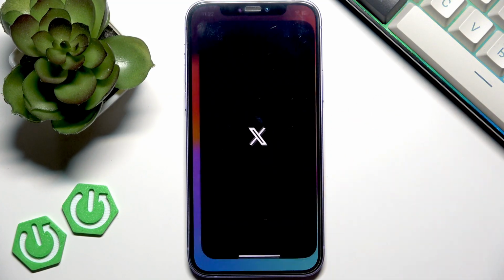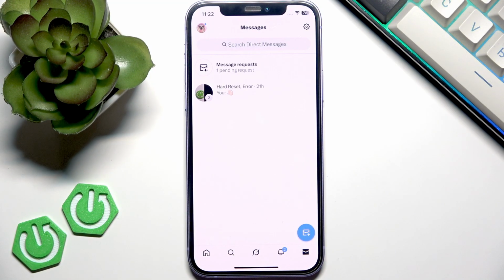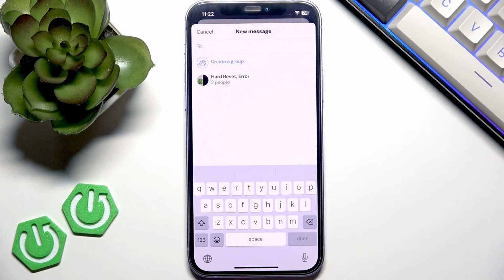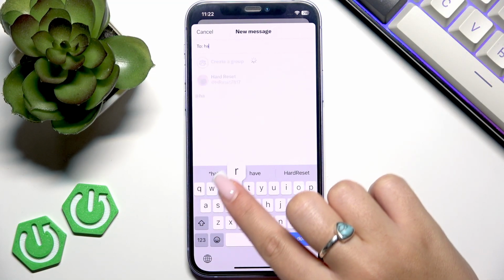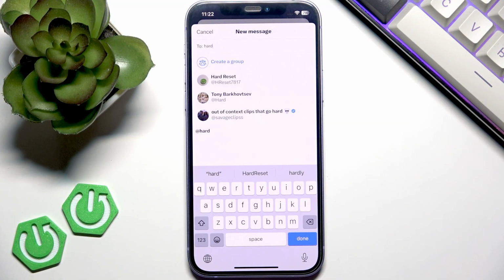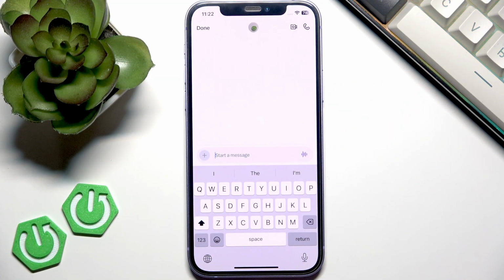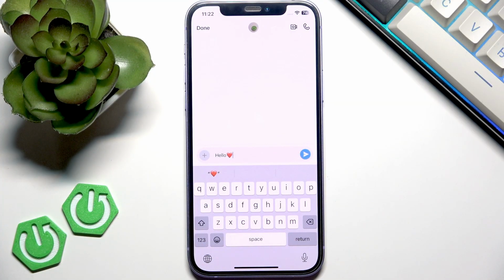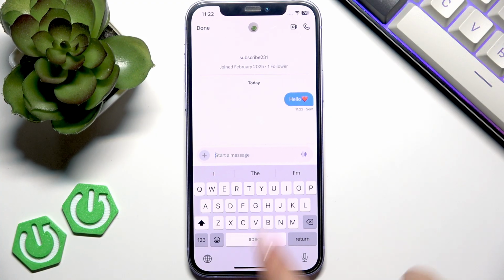How To Send Private Message On X Twitter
If you want to send a private message on X (formerly Twitter), this video will show you the exact steps to do it quickly and easily. Learn how to use the X app on your phone to send direct messages (DMs) to other users. We’ll explain who you can message, how to find the message section, and how to start a new private chat. Whether you’re new to X or just need a refresher, you’ll see how to search for a user, type your message, and send it securely. This guide is perfect for anyone looking to communicate privately on X Twitter using their mobile device.

How to send a private message on X Twitter?
How to DM someone on X Twitter app?
Why can’t I send a private message on X Twitter?

0:00 Introduction and requirements for sending private messages
0:22 Open X app and go to Messages
0:32 Start a new message
0:38 Search for the user to DM
0:48 Type and send your private message
1:05 Message sent confirmation